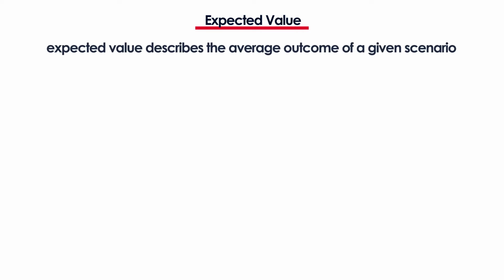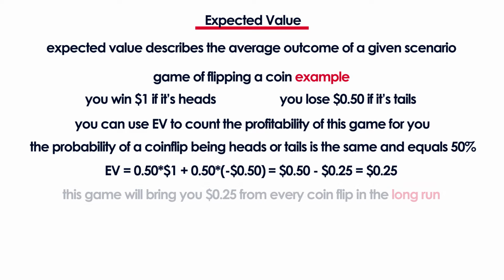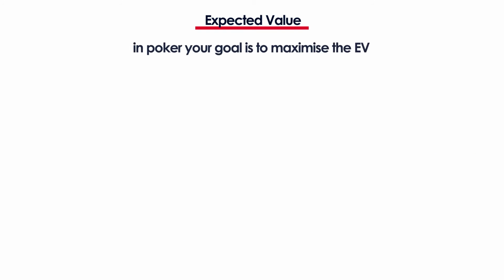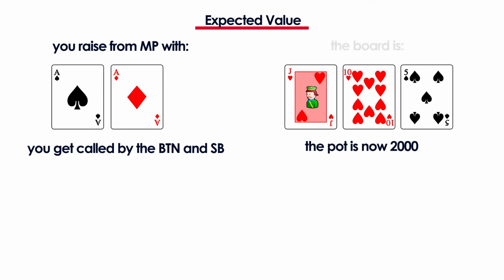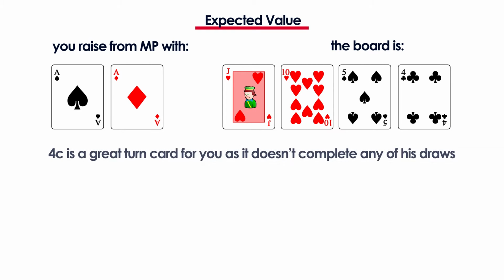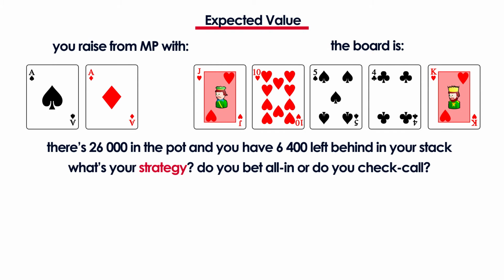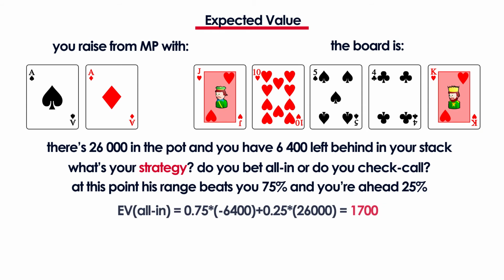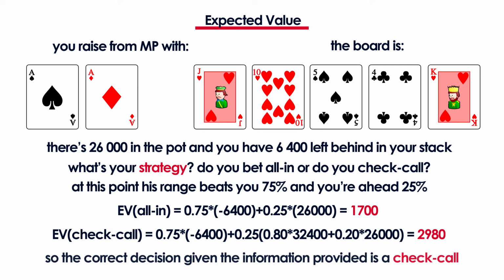Expected Value and Hand Ranges in Poker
In the 10th lesson of the "From Zero to Poker Hero" free poker course you will learn about expected value and hand ranges.

EV or expected value is a concept used to describe the average outcome of a given scenario and you can apply it not only to your poker game, but also to lots of your life decisions.

Hand Range is simply all the hands your opponent may be holding in a specific spot. In this lesson you will learn why it's crucial to put your opponent on a range of hands, and not a specific holding.

You will also learn how you can make better decisions when you combine these two concepts of EV and hand ranges.

Wanna know what's next?

"From Zero to Poker Hero" free poker course will teach you everything you need to know in order to beat the small stakes online games of no limit texas hold'em and most likely every home game you’ll ever get to play.

Check out the revised version of the course on gumroad - all my youtube subscribers can get it for $5 off

Send me your hands to review to news [at] gokupoker.com - it's best to send the whole tournament history and let me know which hand you'd like reviewed - also please include your comments.